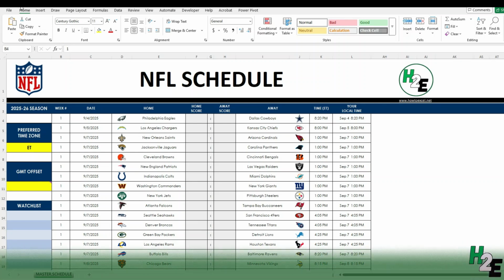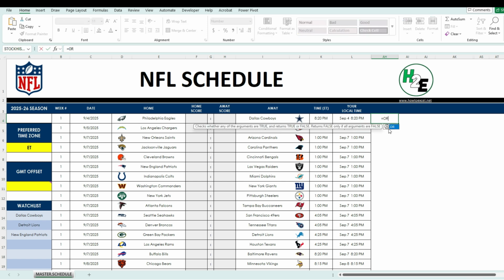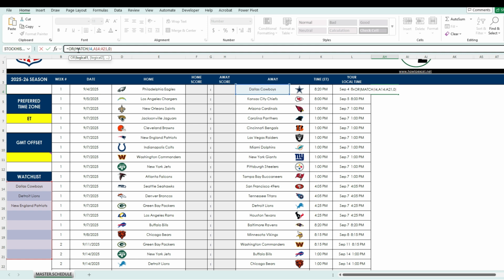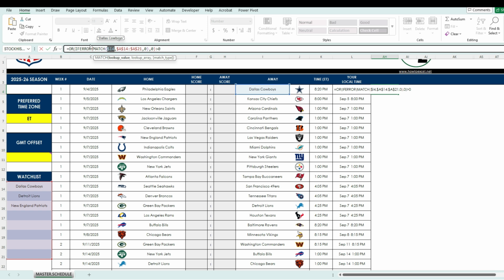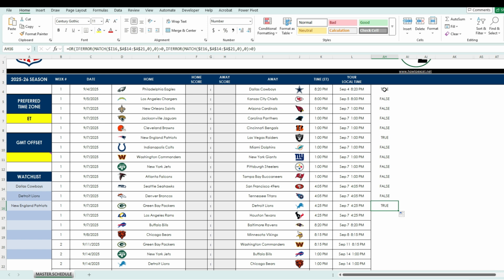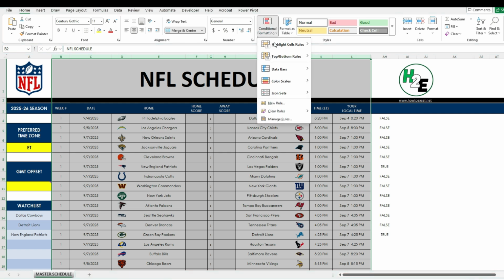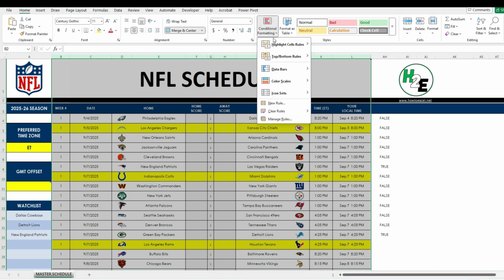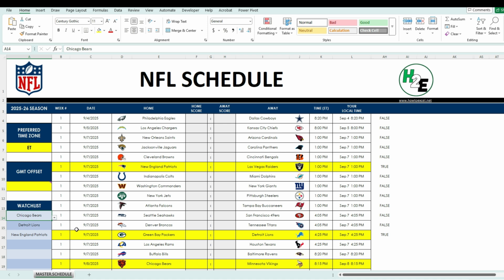How to Create Advanced Conditional Formatting Rules in Excel Like a Pro